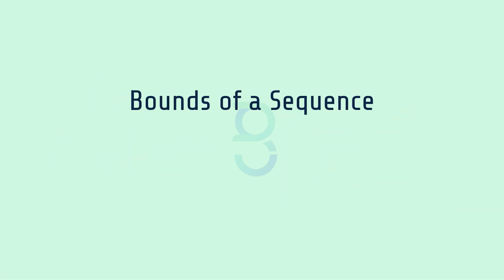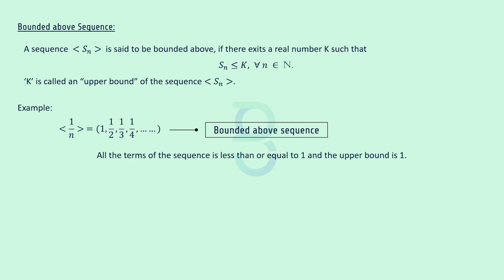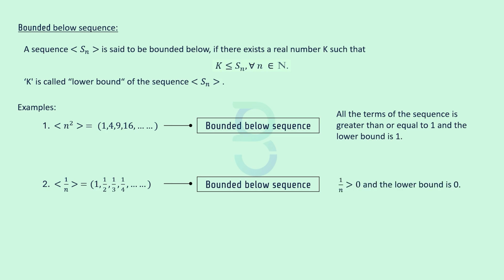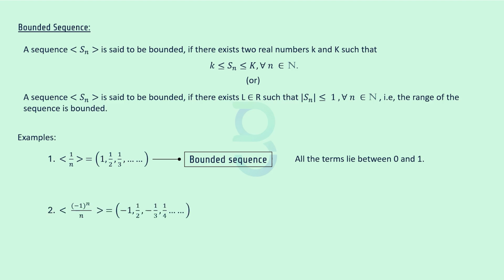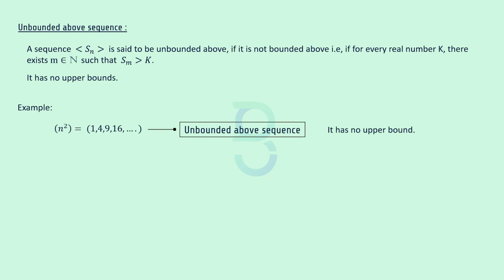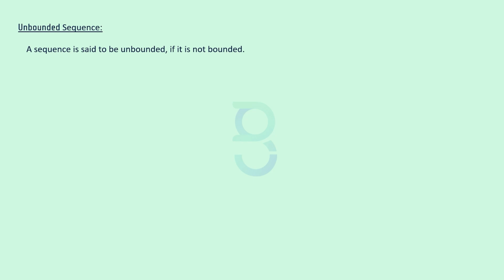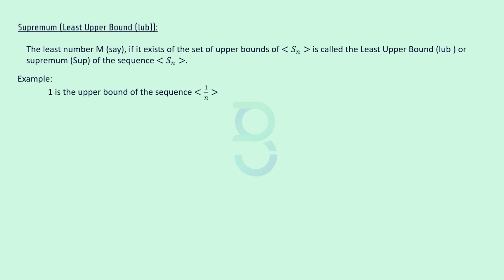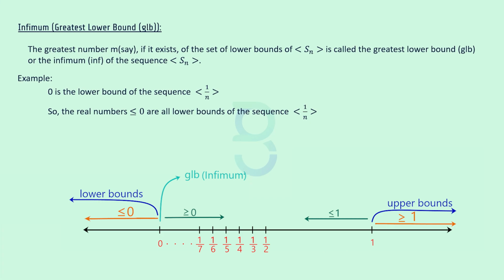Bounds of a sequence, Supremum and Infimum | Part - 3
Bounds of a Sequence, Supremum and Infimum in Real Analysis

In this video, we dive deep into the world of sequences and explore the concepts of bounds, supremum, and infimum.

We'll start by understanding intervals and then move on to defining maximum, minimum, upper bounds, and lower bounds for sequences.  You'll learn the difference between these terms and how they help describe the behavior of a sequence.

The video then unveils the concepts of supremum (least upper bound) and infimum (greatest lower bound) for sets of real numbers.  We'll explore their definitions and see how they relate to the bounds of sequences.

This video is perfect for students of mathematics, particularly those taking Calculus or Real Analysis courses.

Chapters:
0:00 Introduction
0:23 Bounds of a sequence
0:53 Bounded above sequence
1:35 Bounded below sequence
2:39 Bounded sequence
4:15 Bounded above sequence
5:00 Bounded below Sequence
5:42 Bounded sequence
6:15 Supremum or Least Upper Bound (lub)
7:14 Infimum or Greatest Lower Bound (glb)